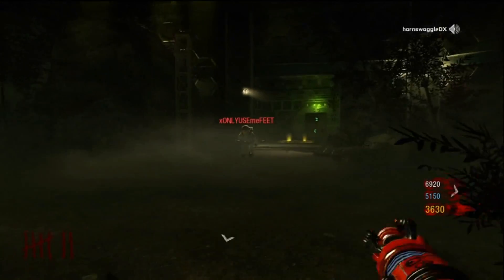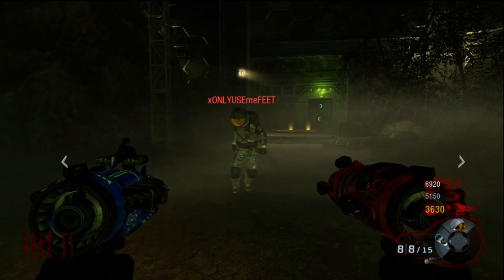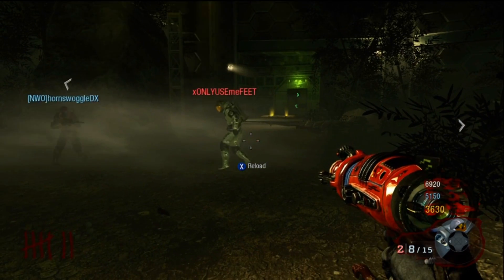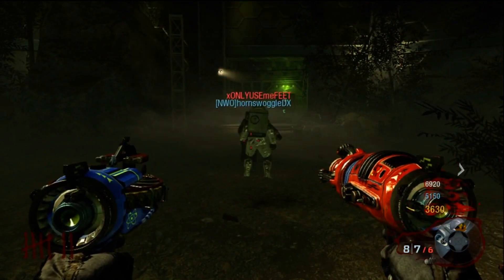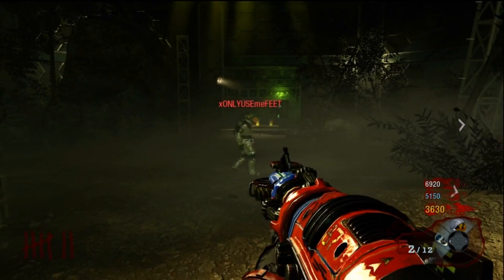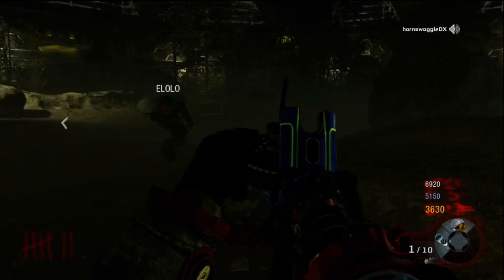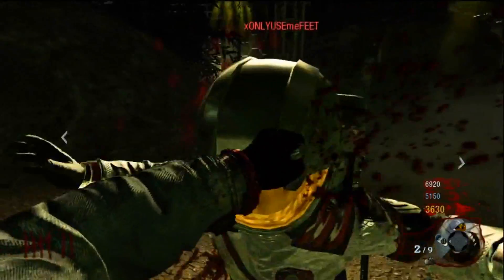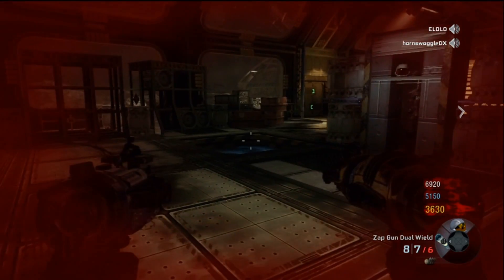Zombies : MOON - New Weapon Zap Gun and Wave Gun Gameplay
Download DropBox to help me get more memory, just make a new account thanks